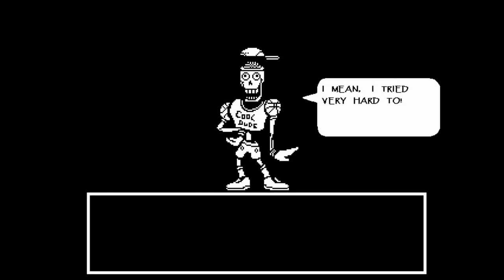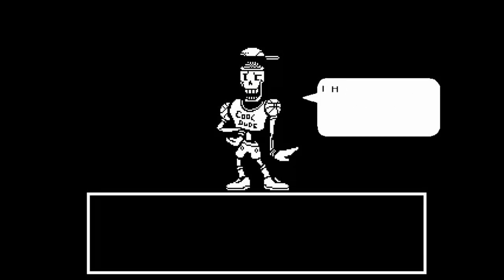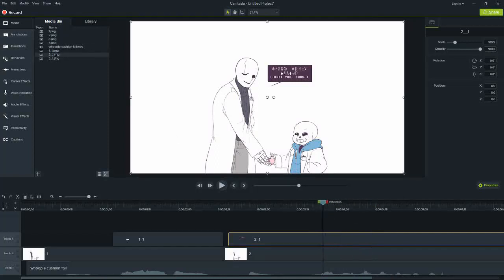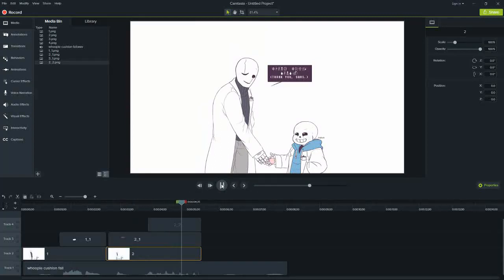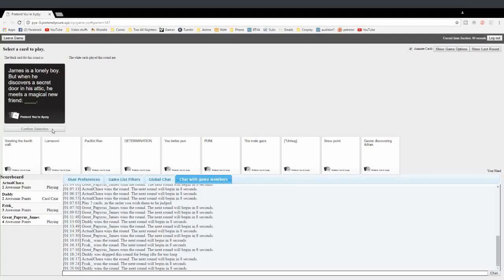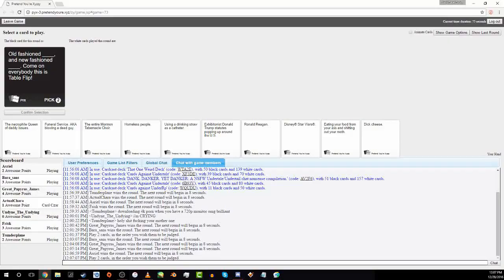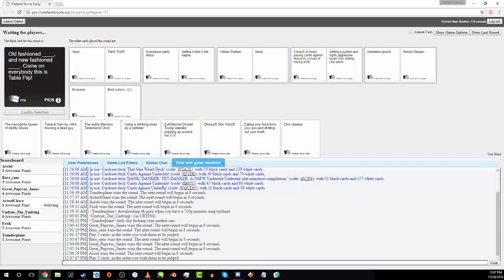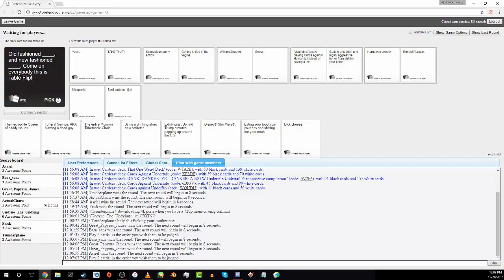Funny and Best Moments of 2016